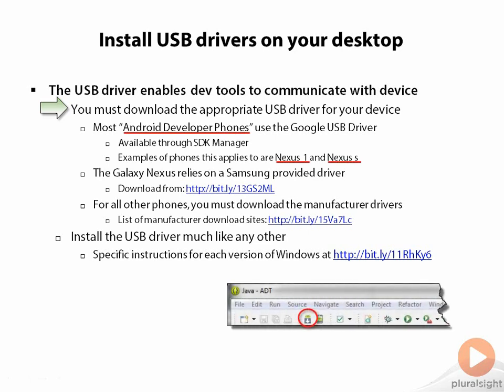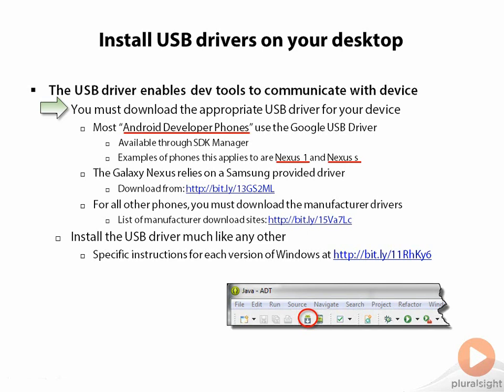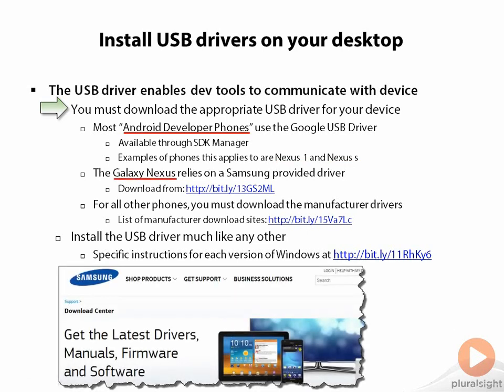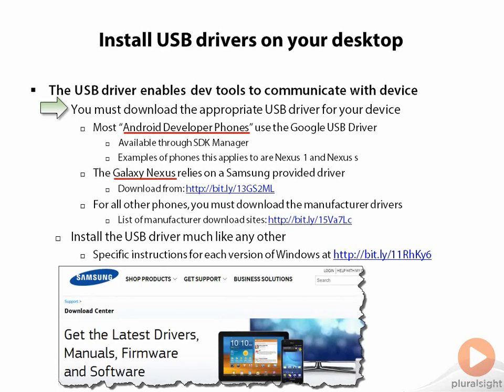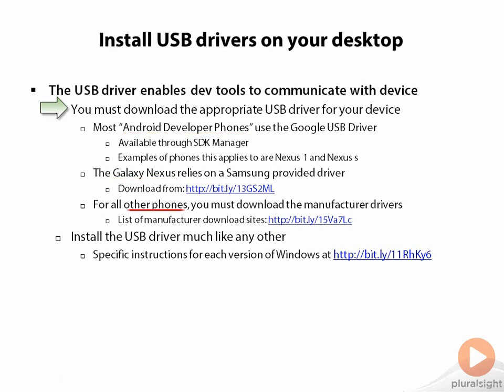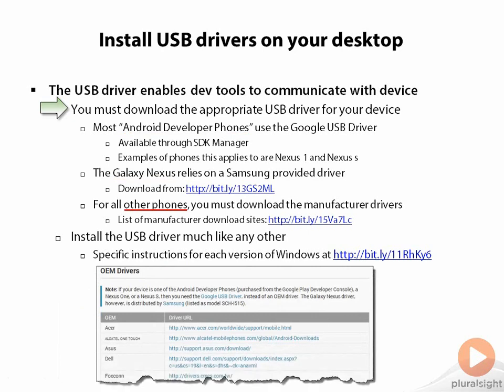02.Setting Up Your Environment 08 Install USB drivers on your desktop